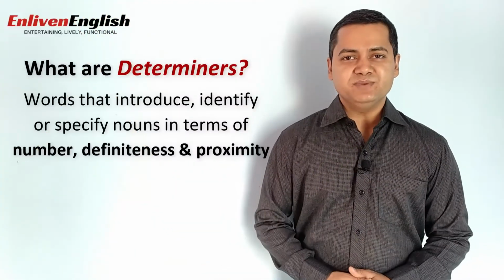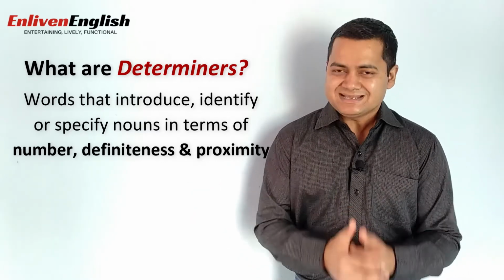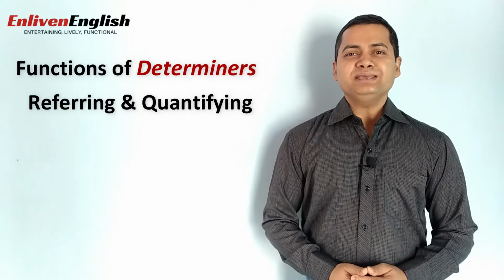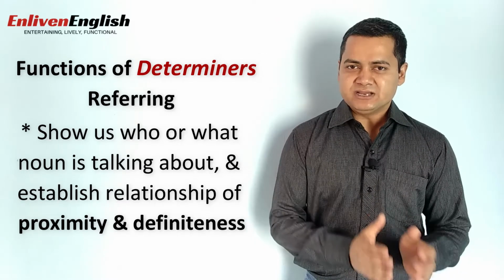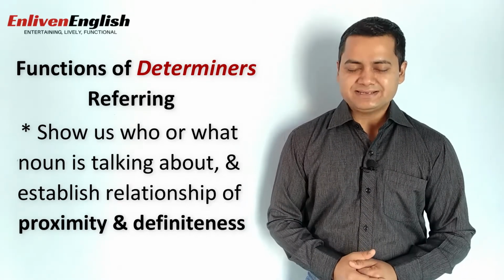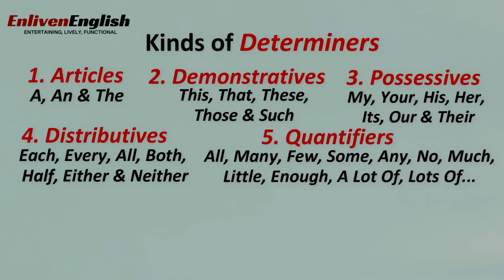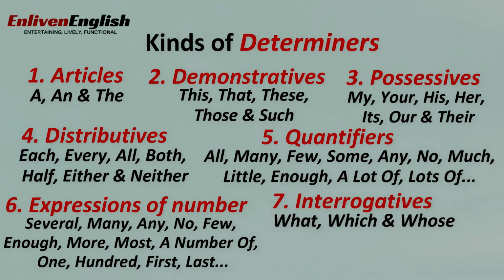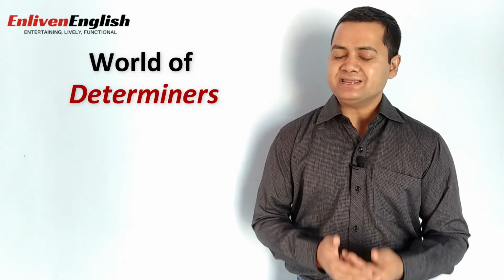Lesson #52 Determiners (Definition, Functions & Categories)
Without determiners our communication is incomplete. We can’t imagine a professional piece of writing, a prepared speech or even a casual conversation without determiners, which share a special relationship with nouns. Their existence depends on nouns. Therefore, it’s important we understand them in clear terms to use them effectively in any form of communication. With this lesson, we will enter the world of determiners. The focus of this lesson will be to familiarise you with determiners, their definition, functions and categories, and prepare the ground for a detailed study in the following lessons.
The lessons on Enliven English have been specially designed to help you understand basics of grammar. Whether you are a student, a working professional, or simply a language lover, Enliven English will help increase your understanding of grammar.
All those who are preparing for competitive exams, especially Graduate Management Admission Test (GMAT), International English Language Testing System (IELTS) and Test of English as a Foreign Language (TOEFL), will find Enliven English highly beneficial to improve their language skills. The focus of all lessons on the channel is to make non-native speakers aware of grammar rules in an entertaining and lively manner so that they, too, can communicate confidently and without making mistakes just like native speakers.
If after watching the lesson you have any doubts, don’t hesitate to raise them. I will try my best to have your doubts removed. My vision is to make grammar accessible to all by making it entertaining, lively and functional. Every lesson is a new learning experience for me, as it is for you all. So, let’s learn something new by taking a step forward and getting started. Happy viewing!!